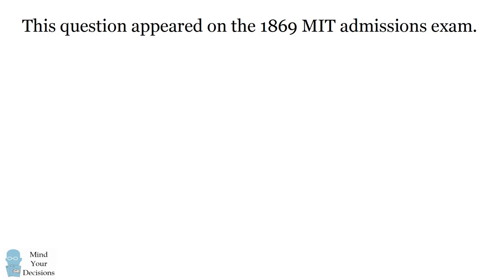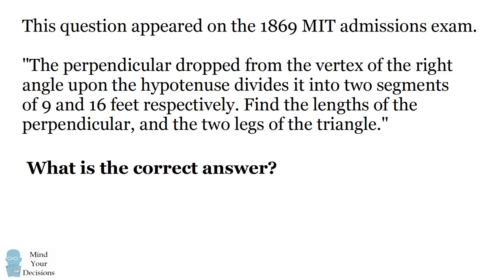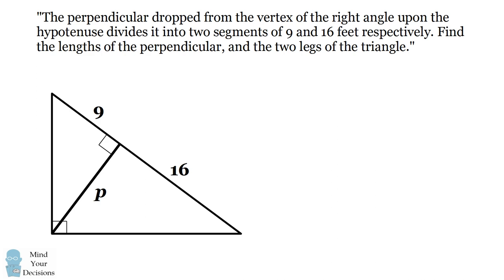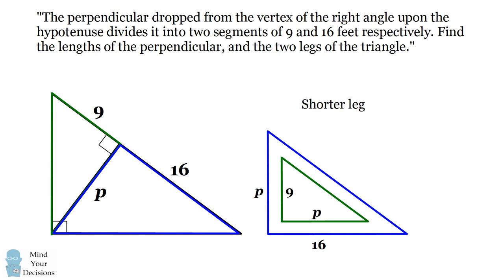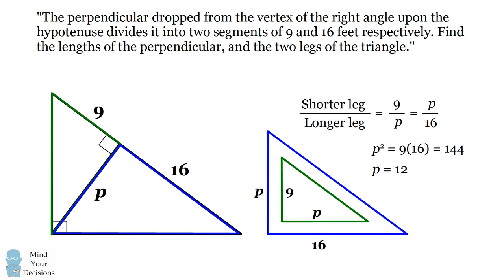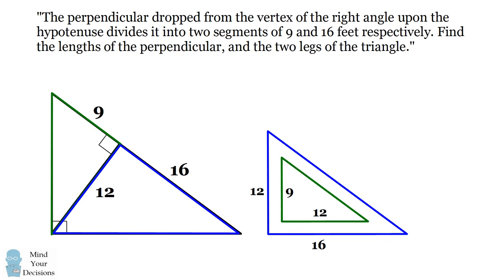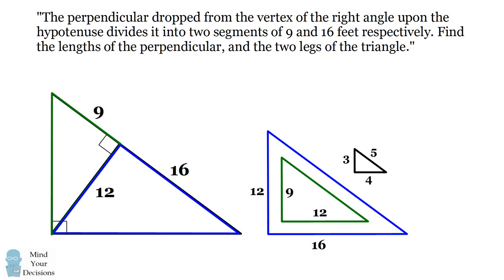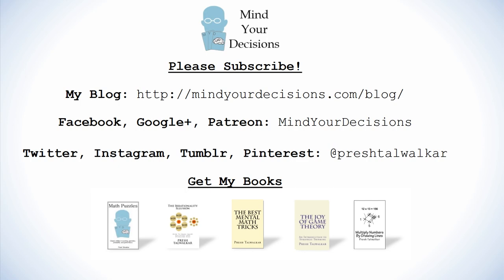How To Solve An MIT Admissions Question From 1869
The Massachusetts Institute of Technology (MIT) is one of the top ranked universities in the world. This question appeared on its admissions exam nearly 150 years ago. "The perpendicular dropped from the vertex of the right angle upon the hypotenuse divides it into two segments of 9 and 16 feet respectively. Find the lengths of the perpendicular, and the two legs of the triangle." The video presents a solution.

My Books
Mind Your Decisions: Five Book Compilation

2017 Shorty Awards Nominee. Mind Your Decisions was nominated in the STEM category (Science, Technology, Engineering, and Math) along with eventual winner Bill Nye; finalists Adam Savage, Dr. Sandra Lee, Simone Giertz, Tim Peake, Unbox Therapy; and other nominees Elon Musk, Gizmoslip, Hope Jahren, Life Noggin, and Nerdwriter.